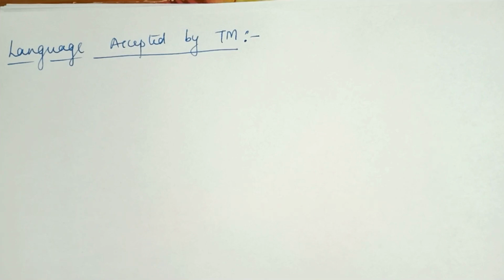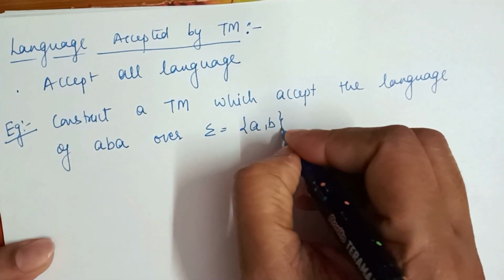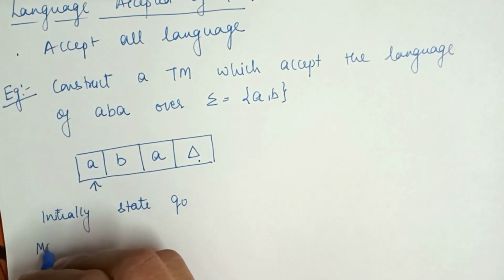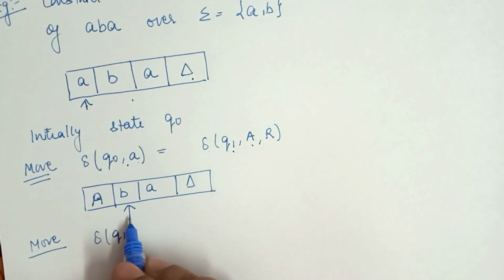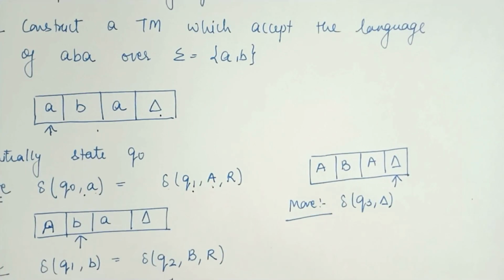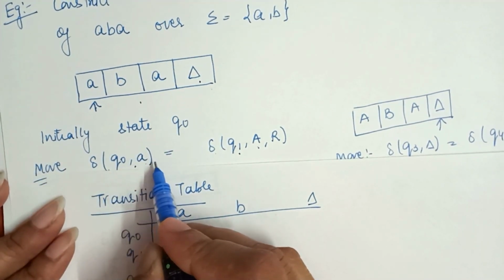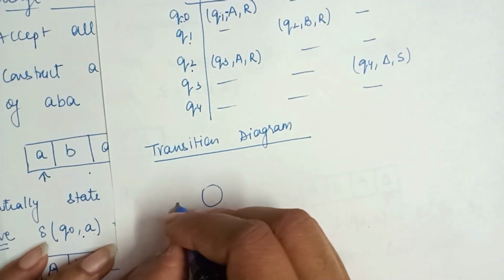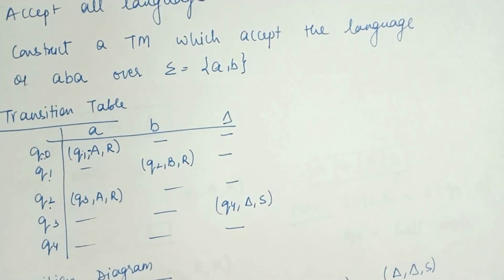40. Language Accepted by Turing Machine (Example 1)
This video explain about the language that is accepted by turing machine with the help of an example.